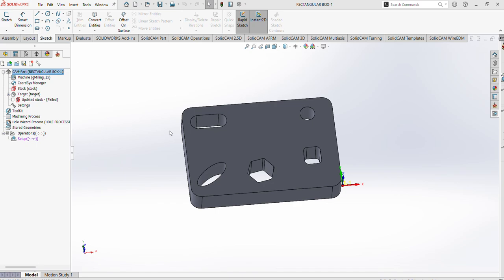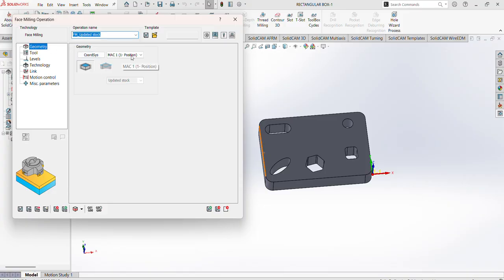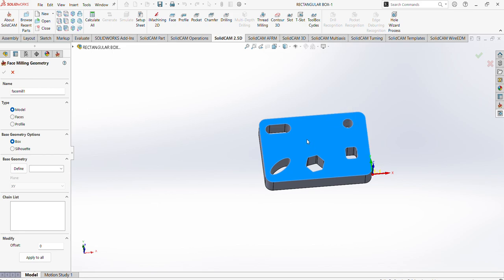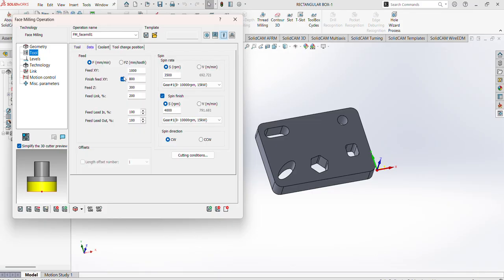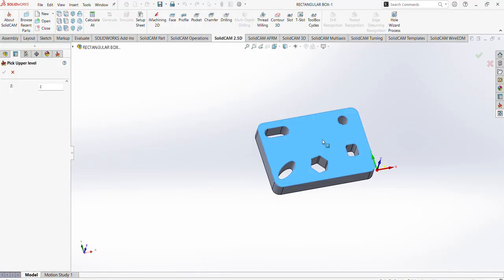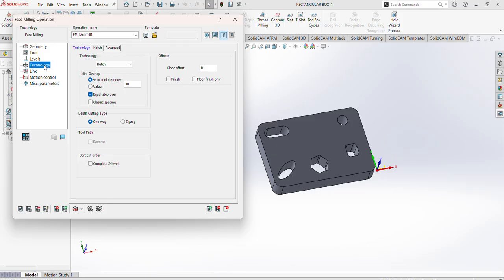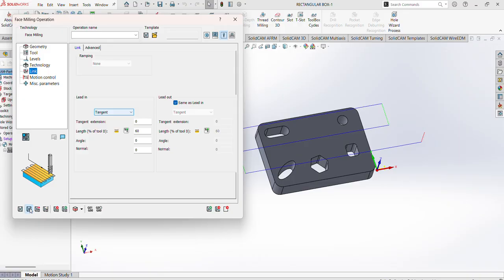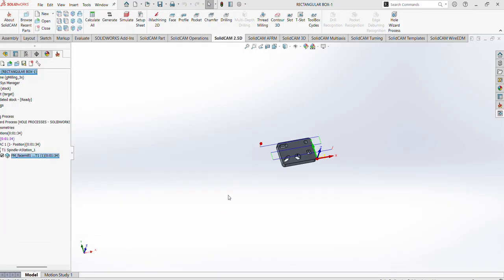How to Create Face Milling Contour Step by Step in SolidCAM | Complete Beginner Tutorial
In this video, you will learn how to create a Face Milling Contour operation in SolidCAM step by step. I explain every setting in a simple and easy way, so even if you are new to SolidCAM, you can follow along.